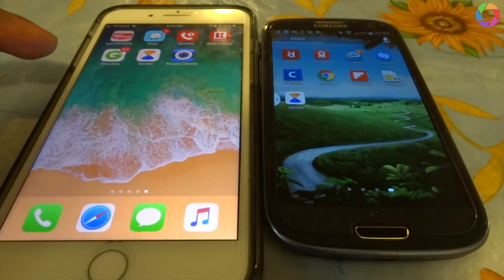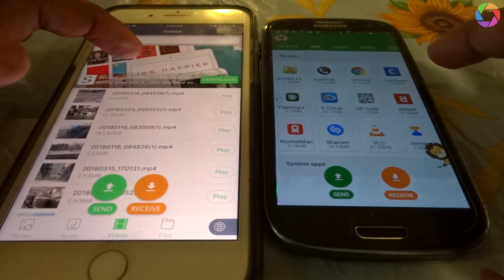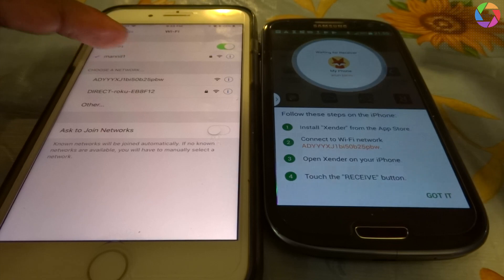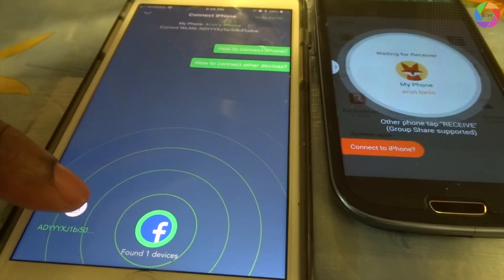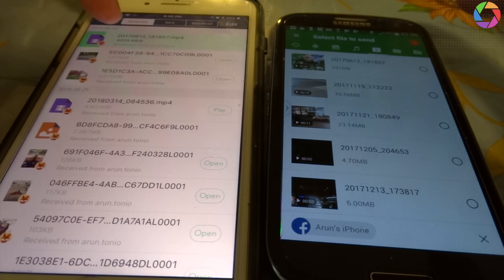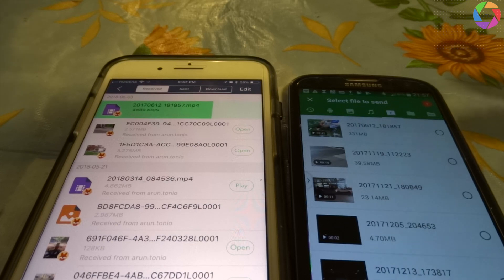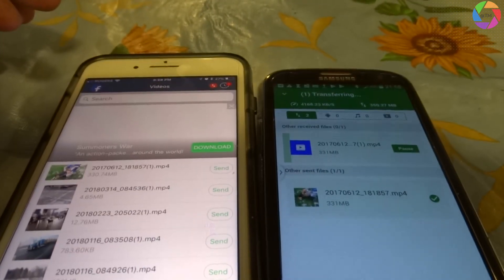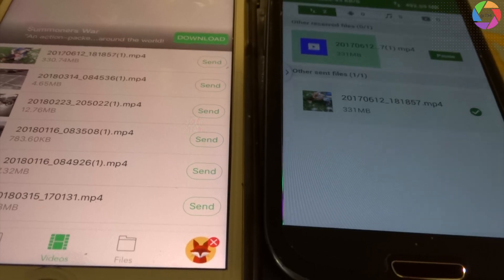Transfer file between iPhone and Android ( Xender )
Xender - Transfer files between iPhone and Android devices - The easiest way of file transfer